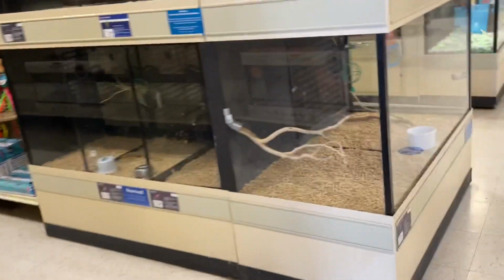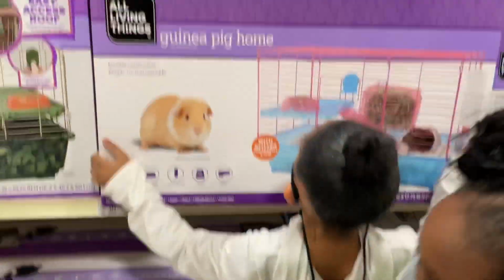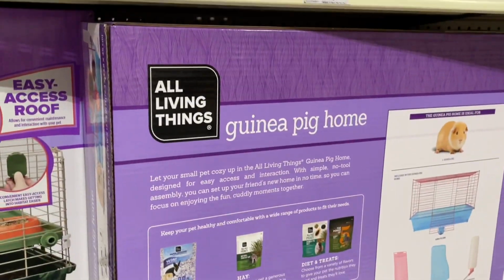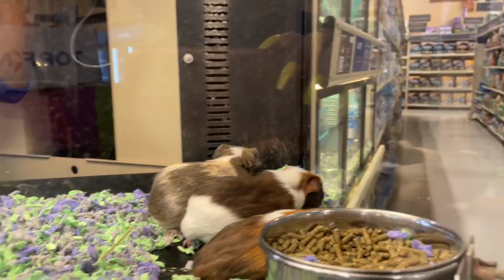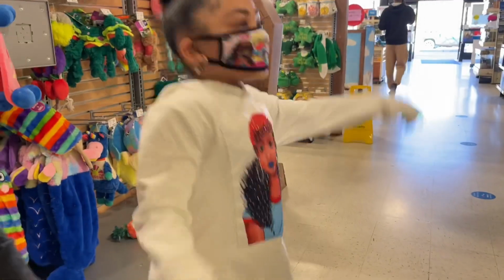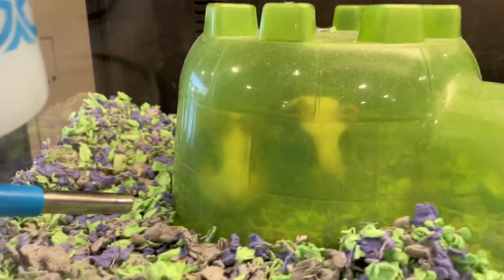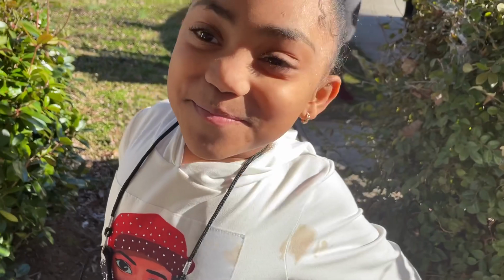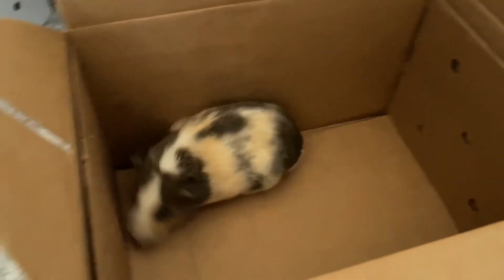Surprised My Sis With Guinea Pigs !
Hey Lani gang ! My sis has been wanting a pet since her bunny died so we surprised her !!! Check it out !!